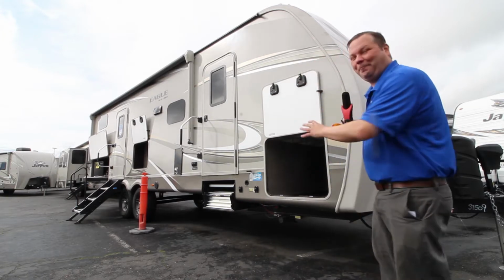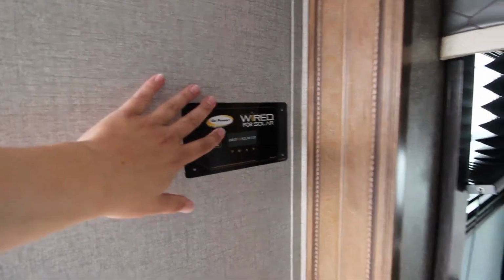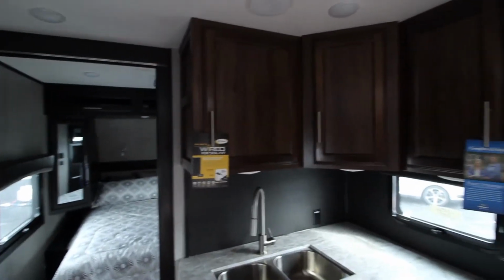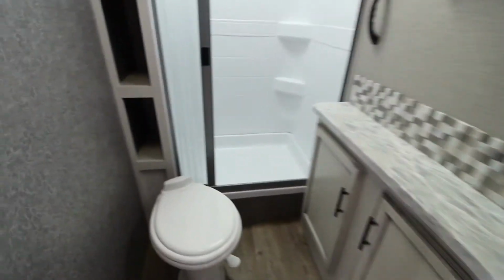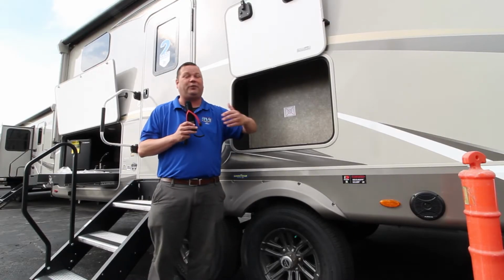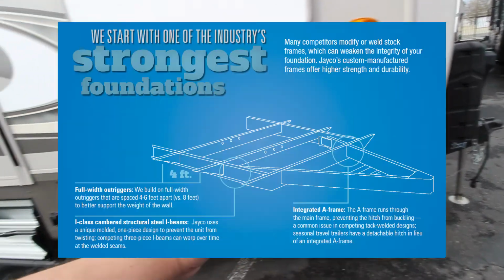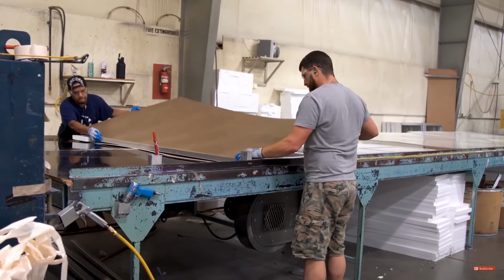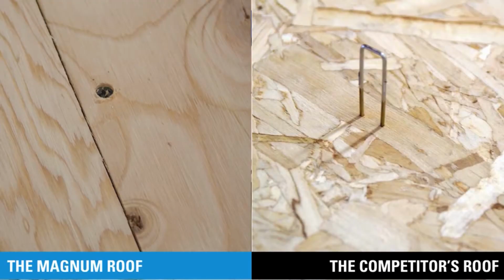2020 JAYCO EAGLE HT 264BHOK IN DEPTH